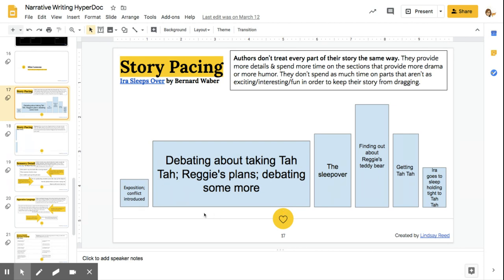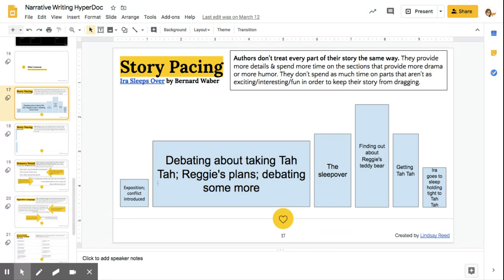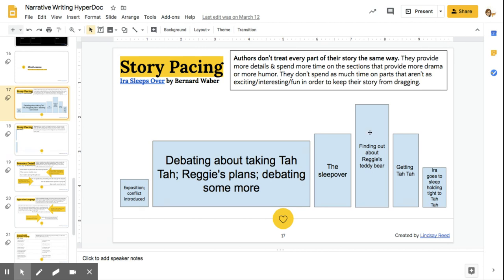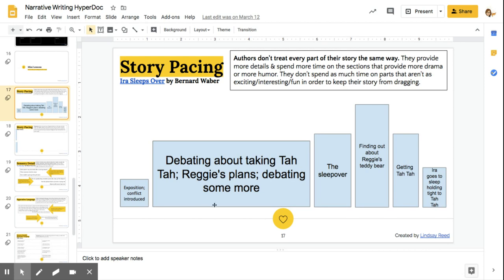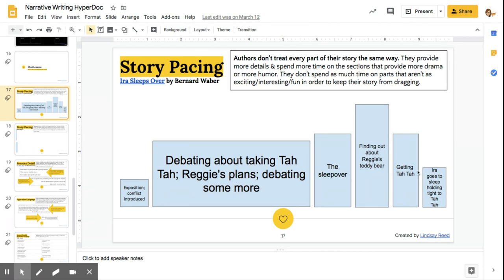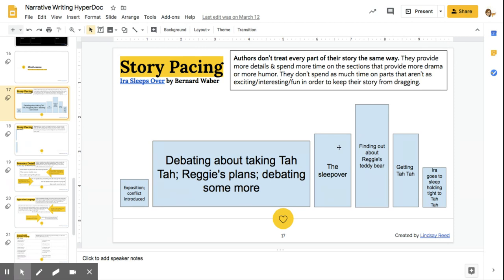Narrative Writing HyperDoc - Story Pacing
Story Pacing for a Narrative